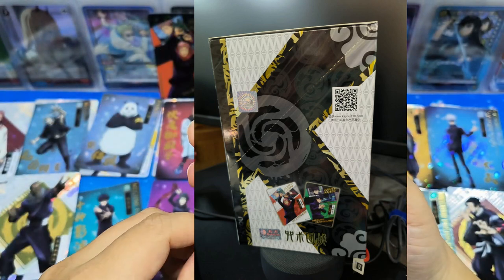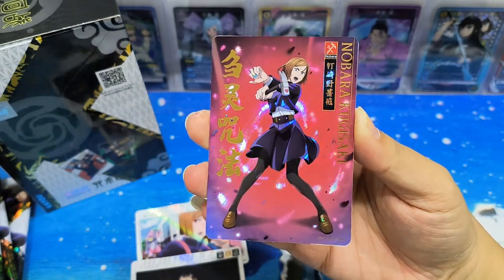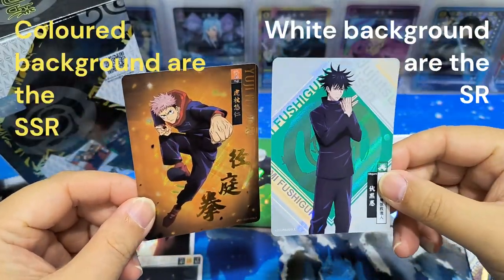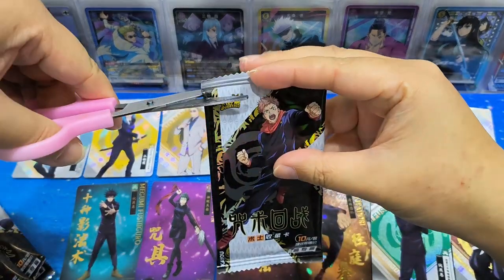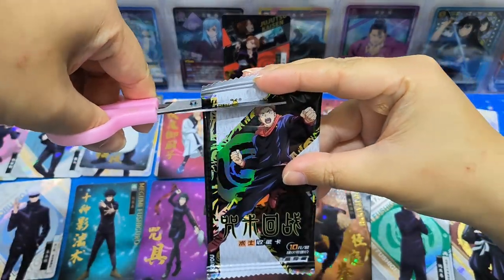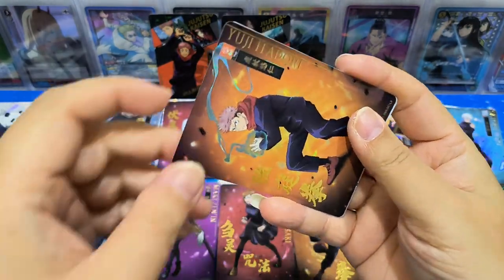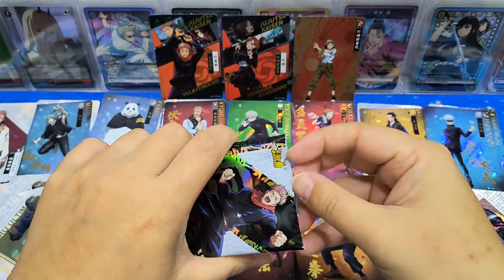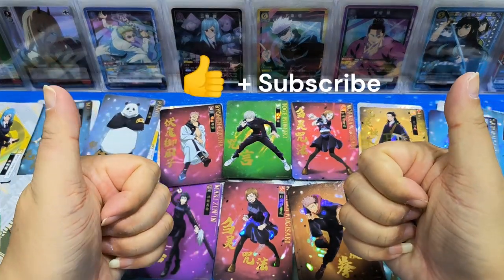The cards are surprisingly nice! Jujutsu Kaisen Kayou 卡游 Unboxing !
Nice Artworks! See the MR & UR cards from Jujutsu Kaisen Kayou booster box, I am getting more boxes!

In this series, MR & UR are the rarer cards. BP are even rarer!

Hi everyone, I enjoy watching others opening pulling cards, and I have fun in it! Hope my cards can bring you joy too!